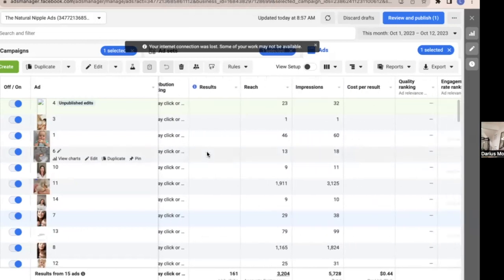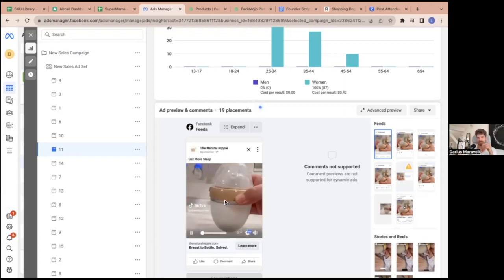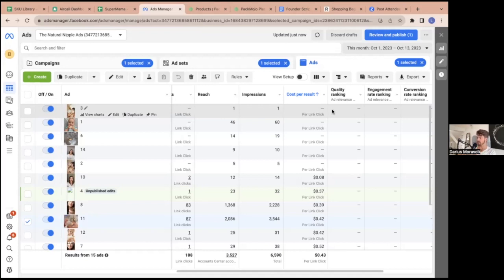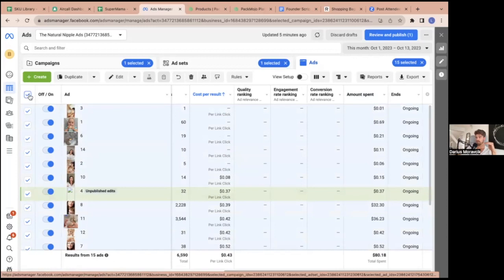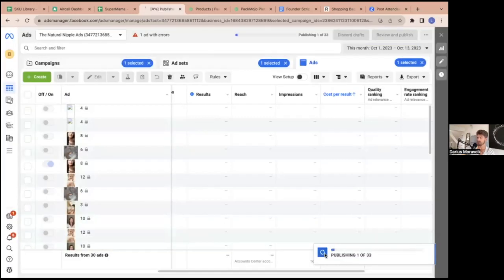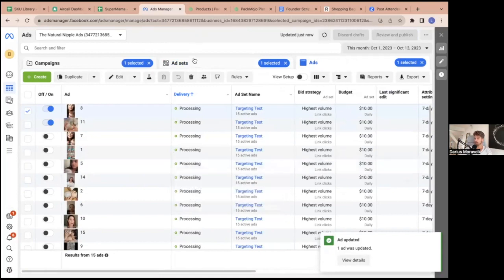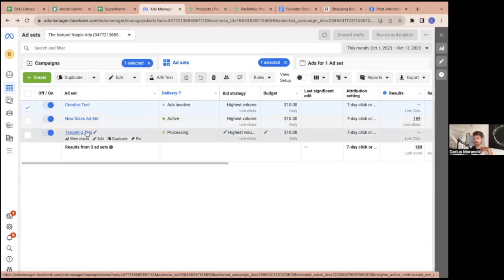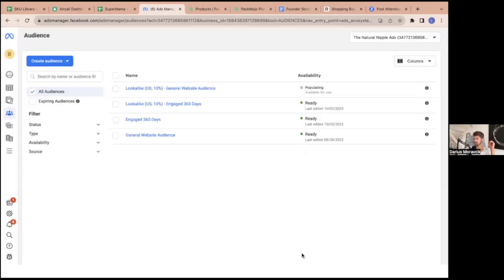How to Analyse Facebook Ads (Workshop pt.2)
I have grown consumer apps to 20M+ users, now I help app founders market, optimize & scale their apps 🚀 find out more

If you're struggling to get more installs and convert those into paying subscribers, click the link above 👆 it's for you.

In the second installment of our Facebook Ads Analysis Workshop, we delve into the nitty-gritty of ad performance evaluation. Following up on last week's session where we set up a tailored advertising campaign for a local business, this week is all about decoding the results to drive better outcomes.

In this workshop, we scrutinize the key metrics that matter, dissecting what worked, what didn't, and why. Our hands-on analysis will empower you with the knowledge to tweak and refine your advertising strategy. We explore new targeting alternatives and creatively test different ad components to optimize performance. It's about making data-driven decisions to enhance ad efficacy and boost your ROI.

Whether you're a seasoned marketer or a business owner looking to get more out of your Facebook advertising budget, this workshop will provide valuable insights and actionable tips to elevate your advertising game. Join us as we unravel the intricacies of Facebook Ads analysis and set the stage for advertising success.

Key Takeaways:
1. Understanding and analyzing key performance metrics.
2. Identifying successful elements and areas of improvement in your ad campaign.
3. Exploring new targeting options and testing different creatives for better engagement.
4. Making informed decisions to optimize ad performance and maximize ROI.

Utilize this description as a blueprint to captivate your audience and entice them to dive into your workshop video. The “Key Takeaways” section outlines the core benefits viewers will gain, while the hashtags at the end help improve the video's discoverability on YouTube.